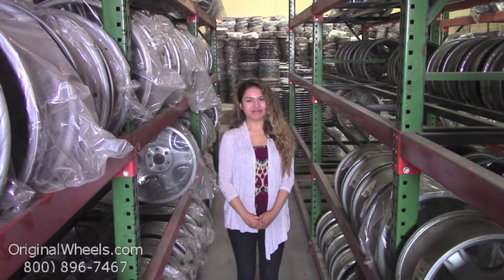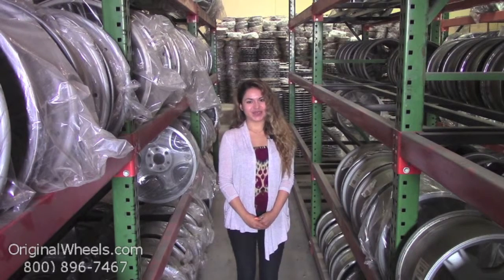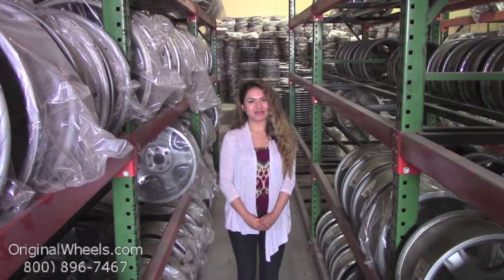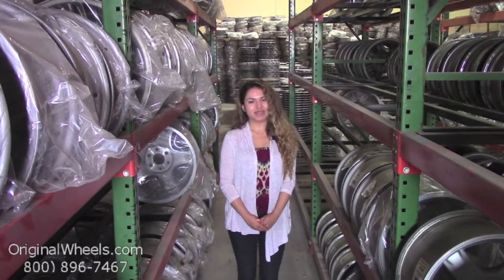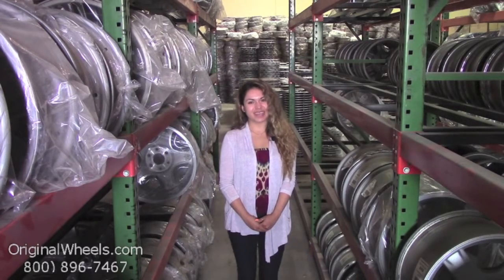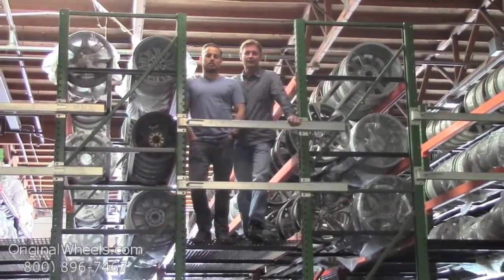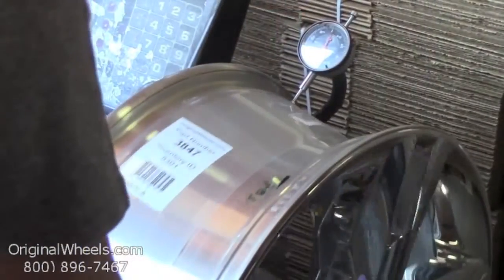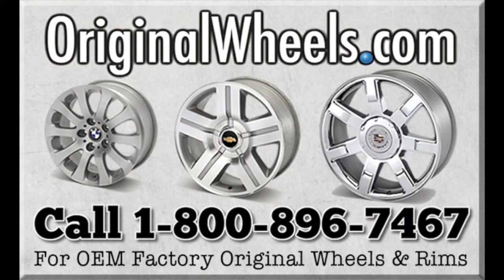Factory Original GMC 2500 Van Wheels & GMC 2500 Van Rims – OriginalWheels.com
At OriginalWheels.com, our mission is to supply quality OEM GMC 2500 Van wheels at affordable prices while providing you with outstanding customer service. We want you to have an unforgettable experience when ordering your GMC rims with us. Our wheel specialists guarantee to have your used GMC wheels in excellent condition. Before your 2500 Van rims leave our facility, we promise your rims to be structurally sound and free of any damage or your money back!

to browse through our selection of used Factory Original GMC wheels.

OriginalWheels.com